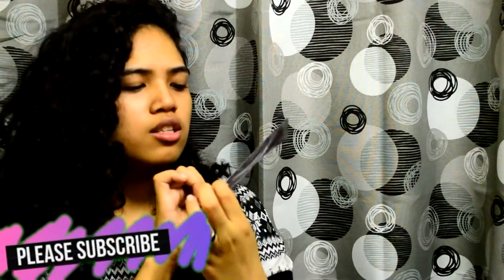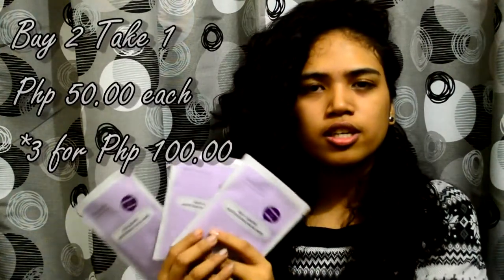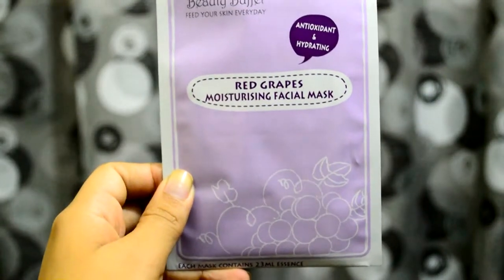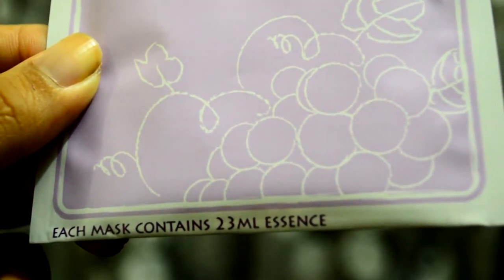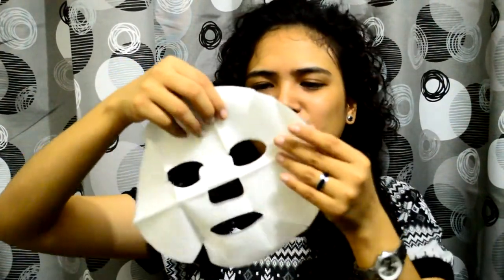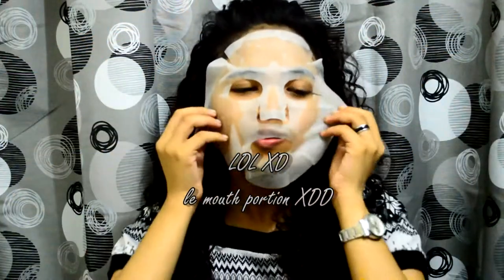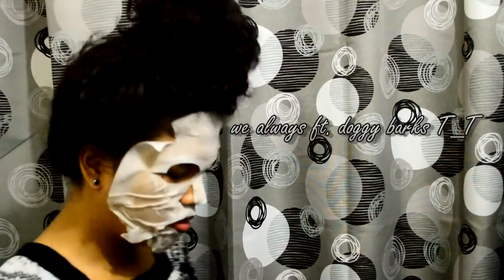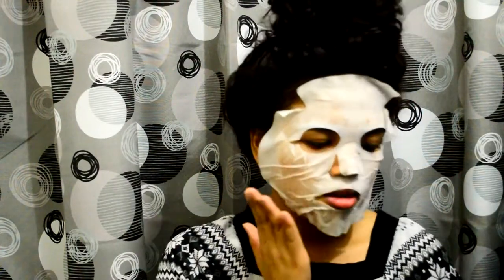Beauty Buffet Face Mask | PRODUCT REVIEW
*OPEN*
This is seriously the first time I'm using a facial mask like this so I didn't really know what to do XD Anyway, I hope you enjoyed this video ^_^ Though for a moment there I thought the mask would be something jelly like but its like a paper thing so :)

Video: Nikon D3200
Editing: Power Director 9
Thumbnail: PhotoScape, PIXLR, Font Over